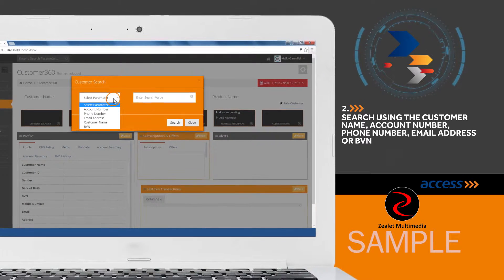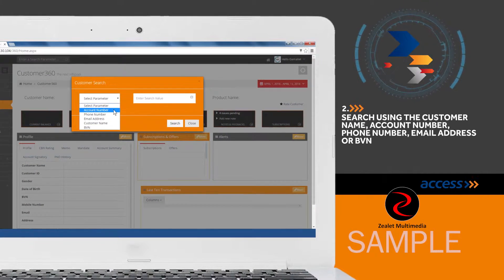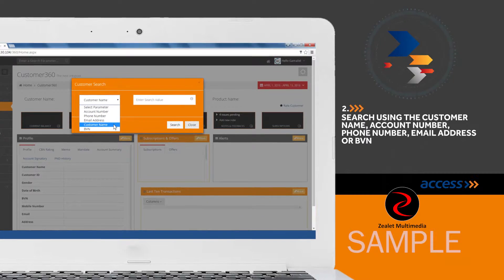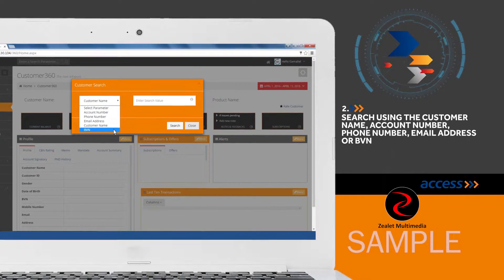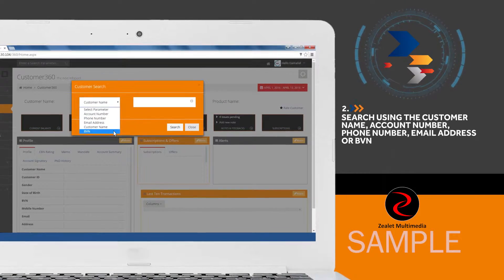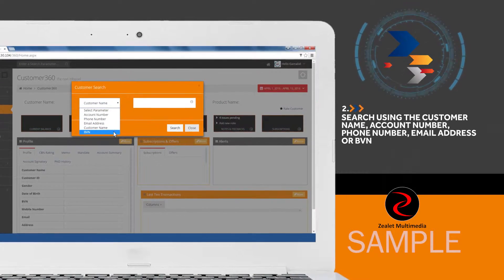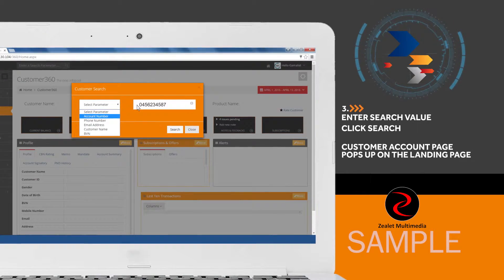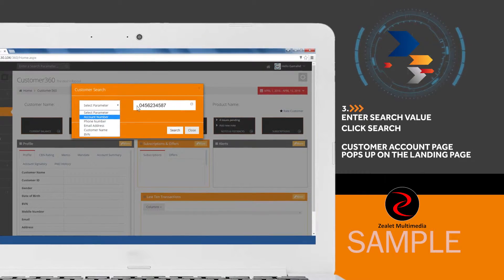HOW TO LOG ON